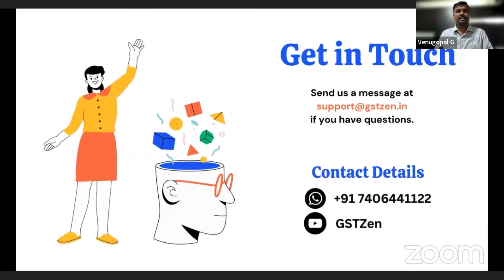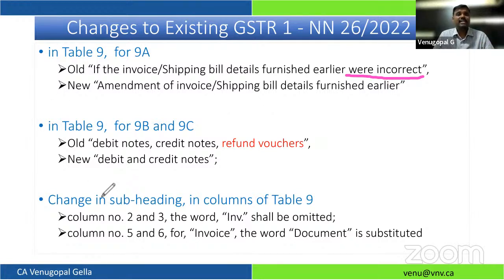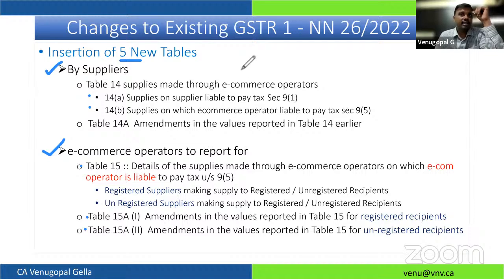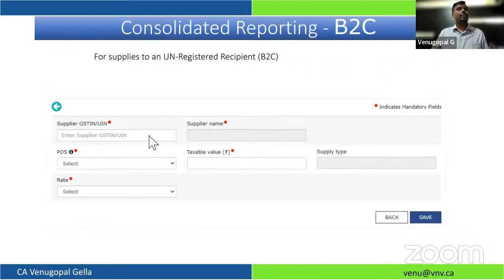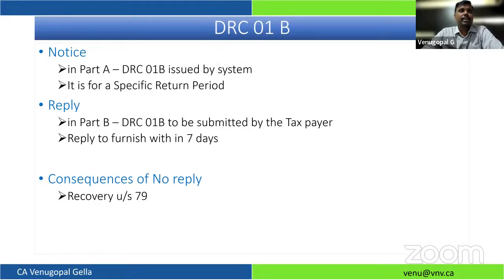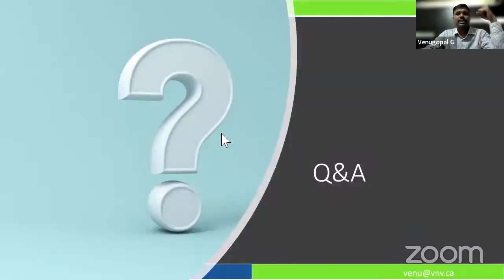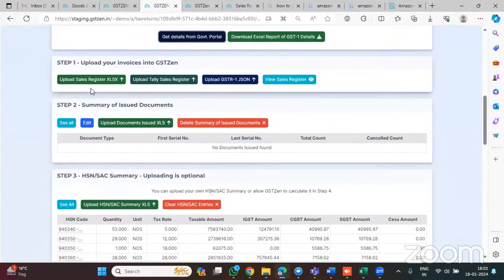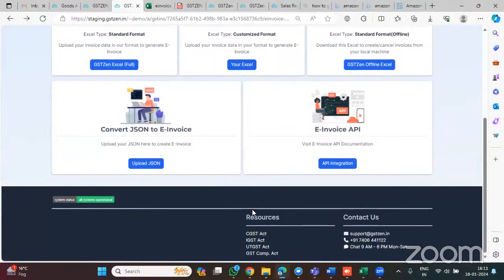GSTR-1 is changing with Table 14 ! Don't miss this FREE webinar to learn more